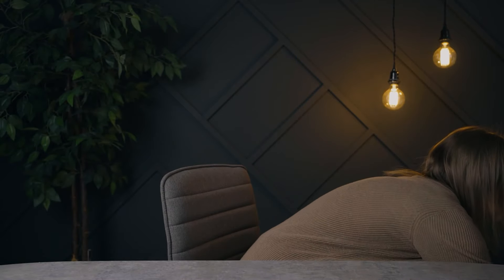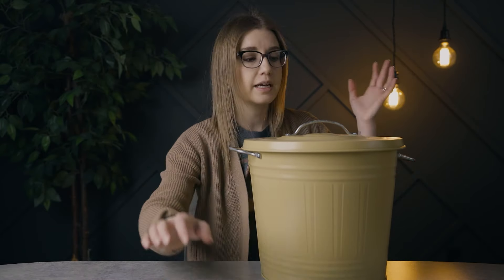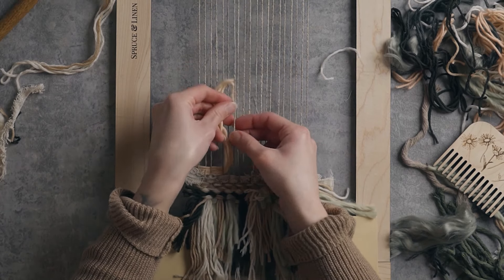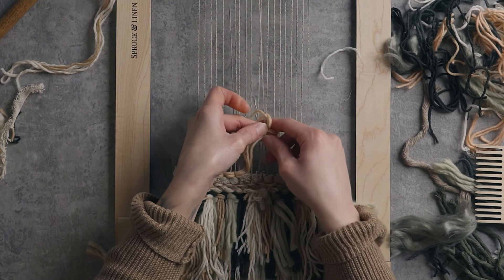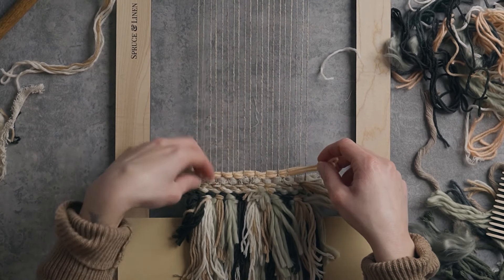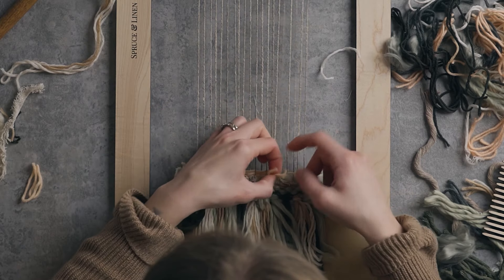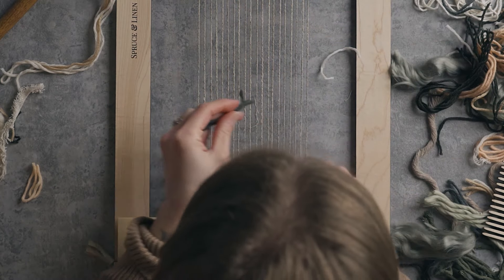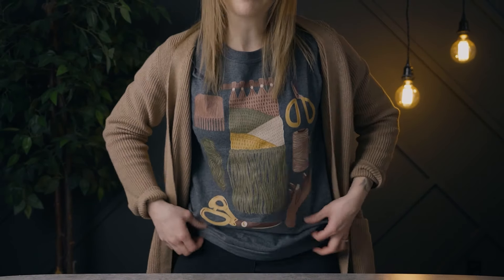What do I do with my Yarn Scraps?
Weave with me: scraps edition! Watch to see how I use scrap yarn to create a woven wall hanging!